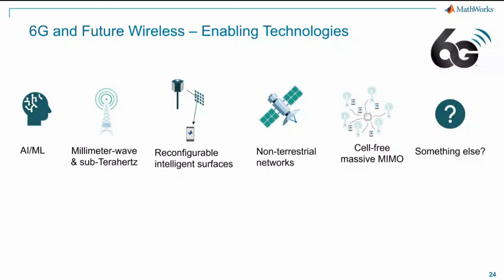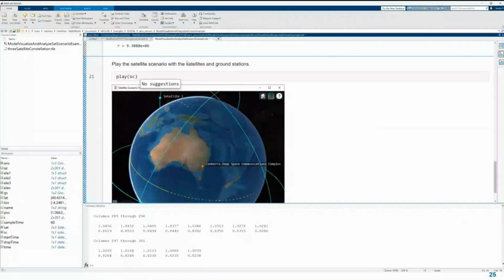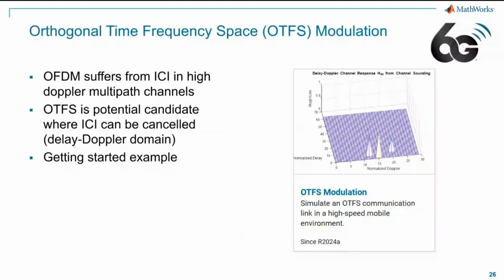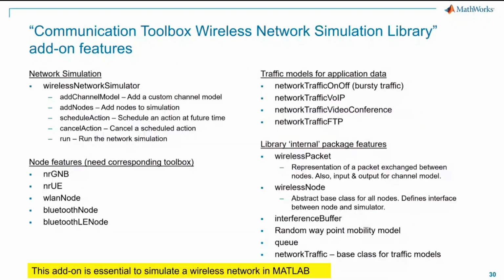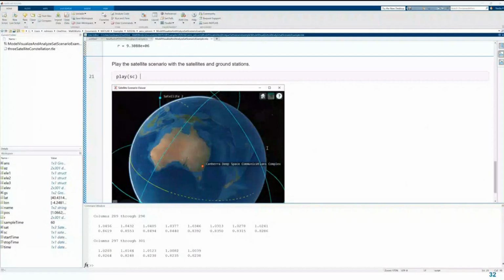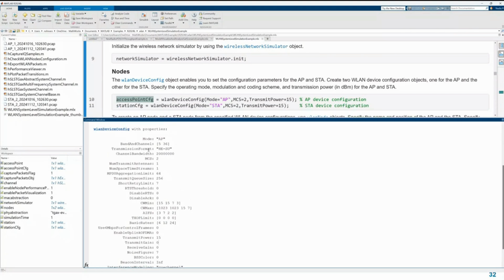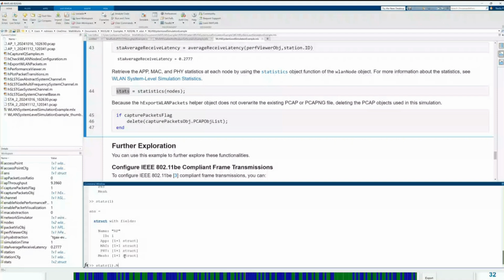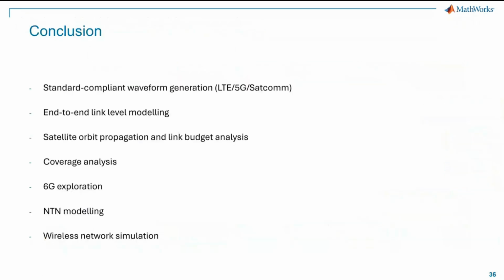Mathworks 6G Exploration library and NR NTN Channel Modelling - Part 3